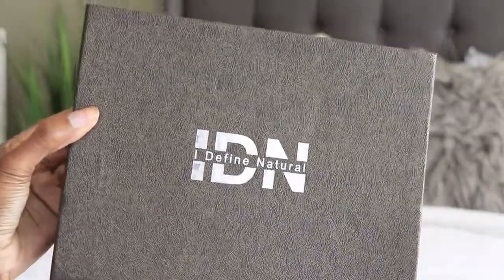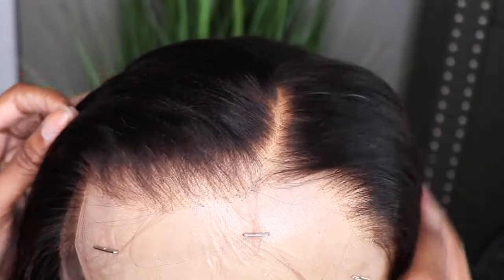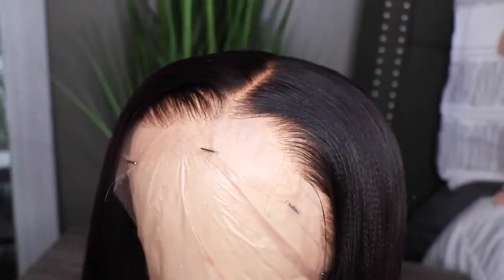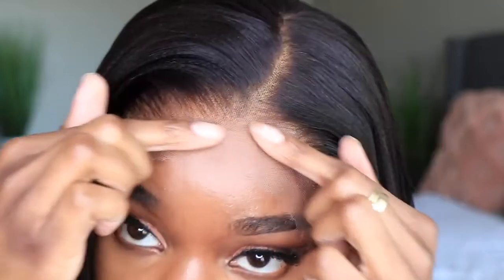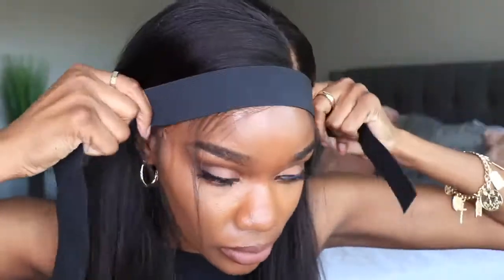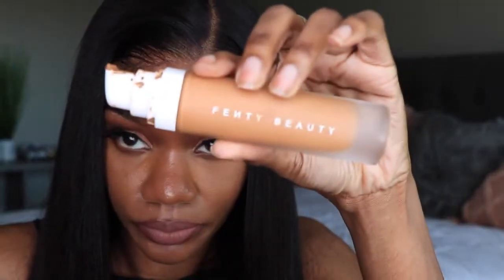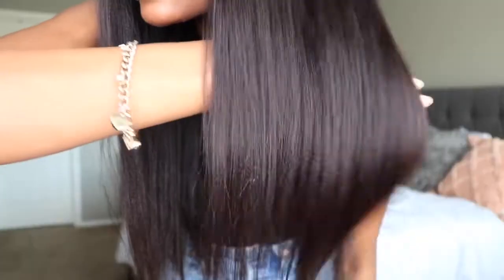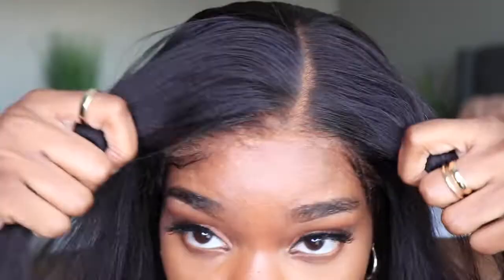Knots Where? Salon Silk Press Texture! Single Knot Lace Wig!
IDNhair means "I Define Natural".
Our mission is to give natural products that are practical, beginner-friendly, and natural.

Wig: April Glueless Straight Scalp Knots (Clean Scalp knots are perfect evidence of a quality RAW material. This wig works on every skin tone)
Length: 20"
Color: Natural Black
Lace Type: Real HD Swiss Lace (Melt Into all Skin)
Hair Texture: Yaki Straight
Density: 180%
Wig Cap Construction: 13X4 Full Frontal Wig Clean Bleached Scalp Knots Wig
Hairline: Clean Hairline (No need to pluck anymore)
Bleach Knots: Clean Bleached knots
Cap Size: Medium

🛒 PRODUCTS MENTIONED 🛒
Canvas Block Set
KeraCare Wax Stick
Negative Ion Hair Dryer
Babyliss Titanium Flat Iron
Hot Comb
Creme of Nature Foaming Wrap Mousse
Design Essentials Serum
Felicia Leatherwood Brush
Edge Brush
Parting Comb and Clips
Brow Razor for Lace
Elastic Band
Got2b Gel
La Pro Concealer Toffee
Bedhead Hard Head Spray
Mac Powder Foundation Darkest Deep
Fenty Foundation 420

T I K T O K :
TwinGodesses

I am disclosing this in accordance with the Federal Trade Commission guidelines concerning the use of endorsements and testimonials in advertising.